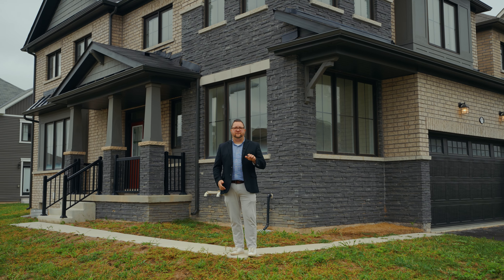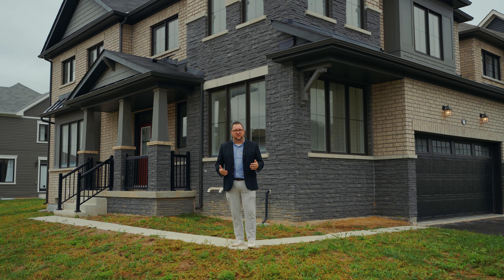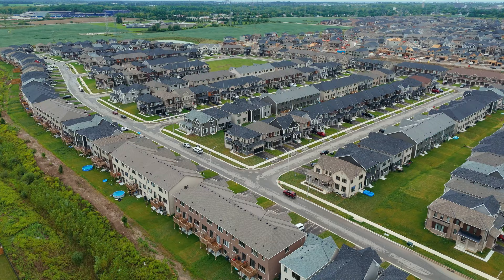71 Sun Haven Lane Thorold, ON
Real Estate Content by Union Creative. Located in Niagara.

unioncreative.co